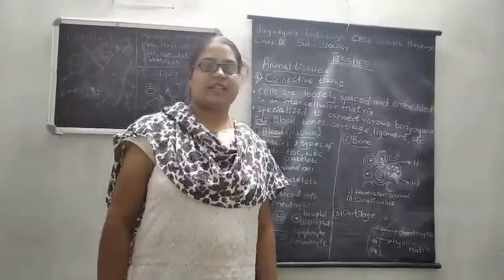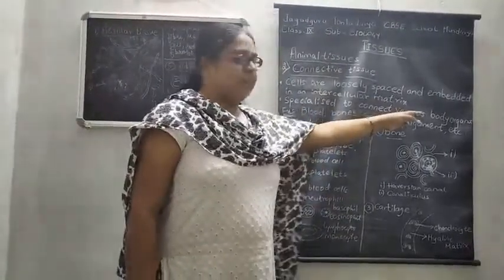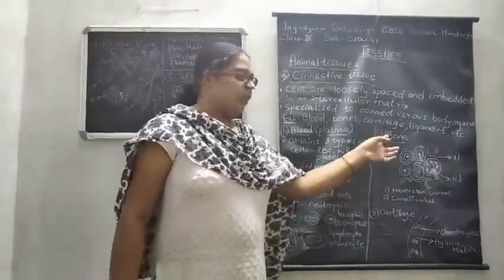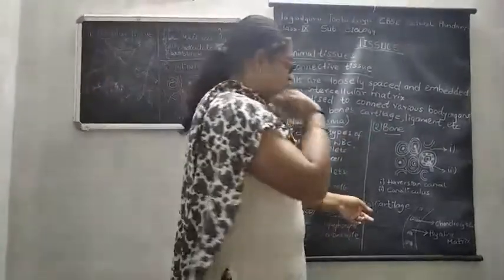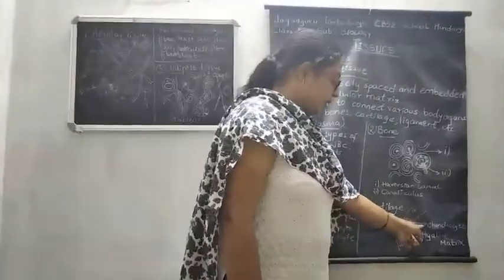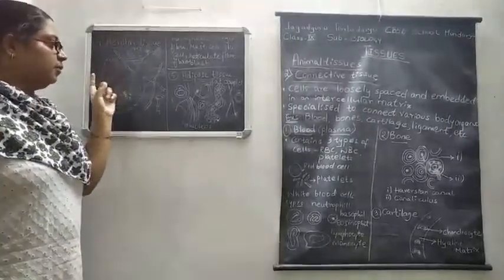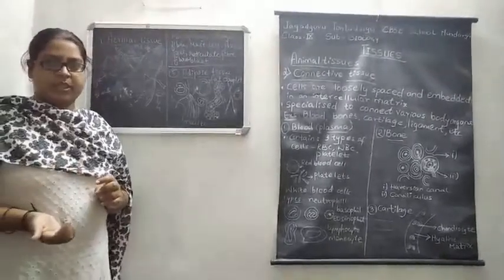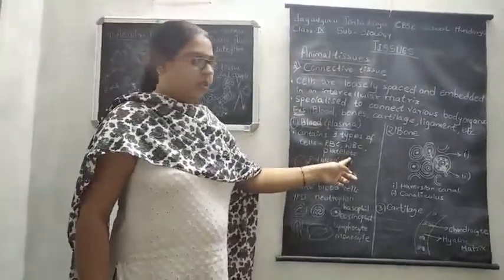Tissues (class 9)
Animal tissues-connective tissues and it's types